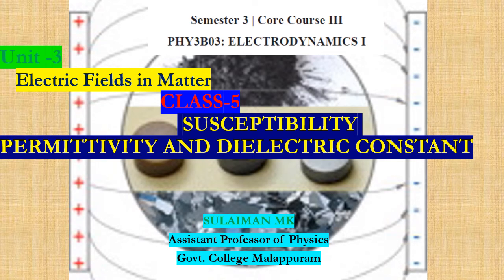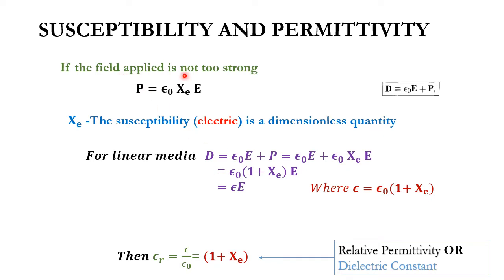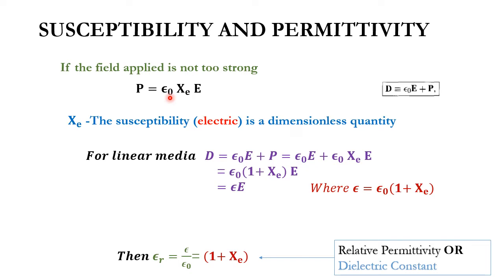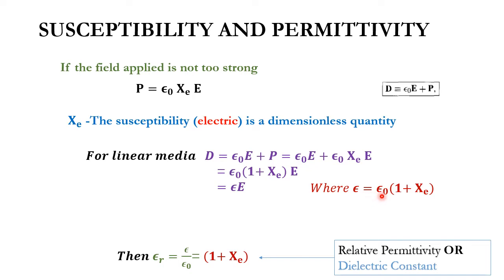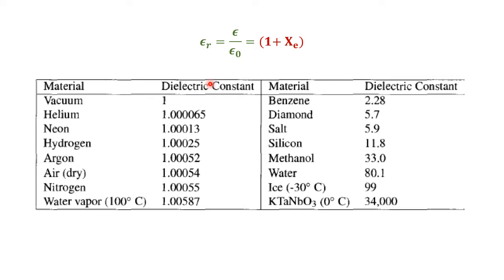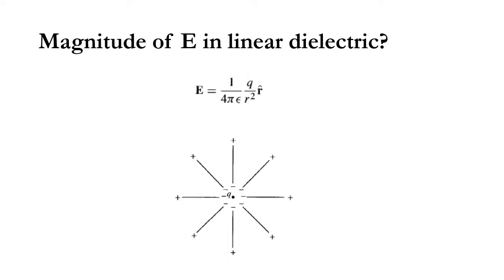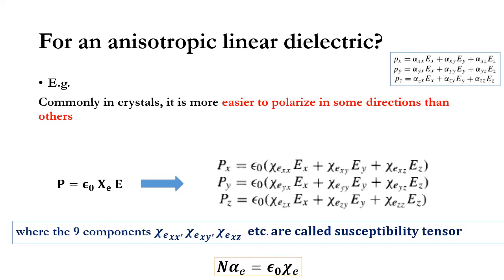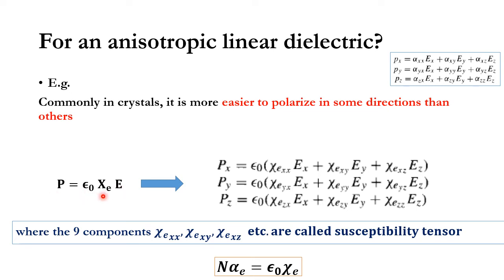Susceptibility, Permittivity and Dielectric Constant (Malayalam)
Susceptibility, Permittivity, Dielectric Constant, Polarization